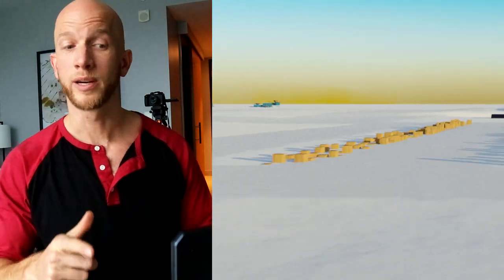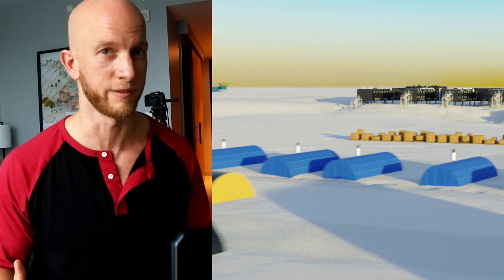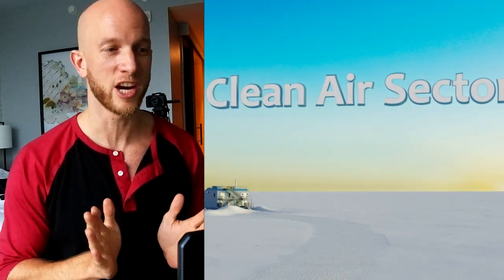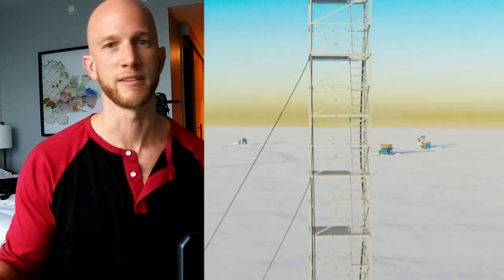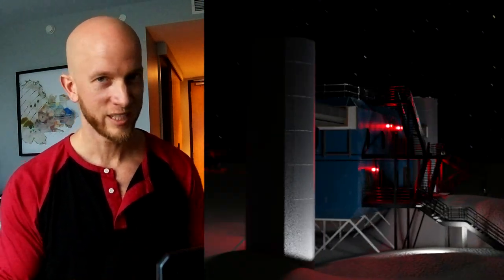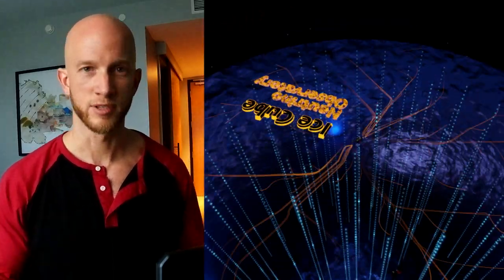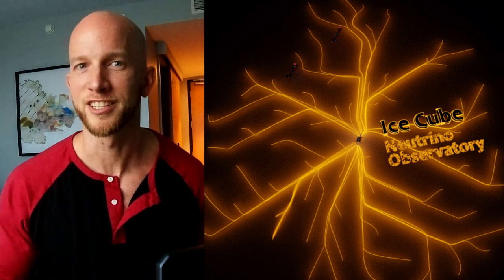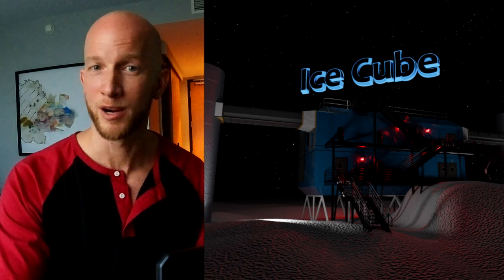Walk-through of my CG rendering of the South Pole Station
A brief walk-through of all the different South Pole buildings and experiments I highlight in my original CG rendering.  Go check that out first if you haven't yet!

0:51 - SkyNet radome
1:26 - Cargo berms
1:42 - Hypertats
2:13 - Garages and power plant
2:34 -The Elevated Station
4:09 - Ceremonial South Pole
4:45 - Clean Air Sector
5:50 - The Dark Sector and auroras
6:11 - Martin A Pomerantz Observatory (MAPO)
6:54 - South Pole Telescope (SPT)
7:31 - IceCube Neutrino Detector
9:27 - Outtro

Many, many thanks to the US Antarctic Program (USAP) for making available all the educational materials and extensive library of photos that made this project possible.

Known issues with the model:
- The landscape around the garages isn't correct; they should be sitting lower in the ground.  They also may not be scaled correctly (may be too big).  Good reference photos (showing relative scale) and blueprints weren't available to me for these.
- The IceCube's sensors in reality are much lower in the ice than I depict them in the rendering; I decided to show them shallower to make it easier to grasp (otherwise the virtual camera would be diving a mile into the ice, probably making viewers dizzy).
- The general elevations of the landscape aren't totally accurate.  This is both because the snow changes every year, and because my landscaping skills are very poor :D.